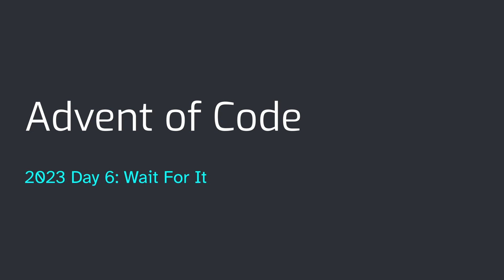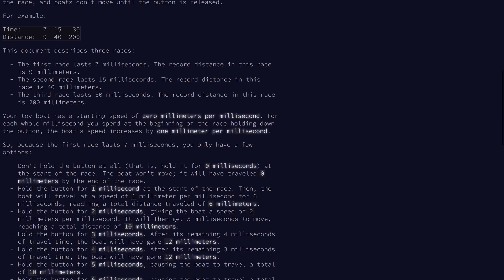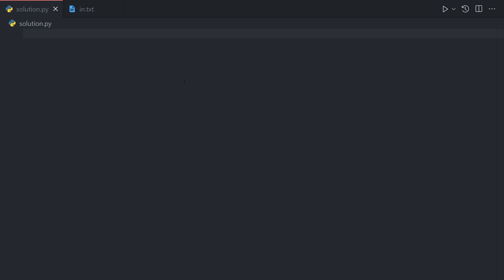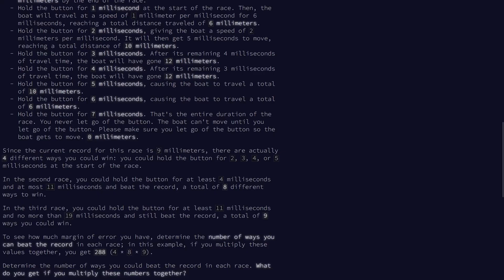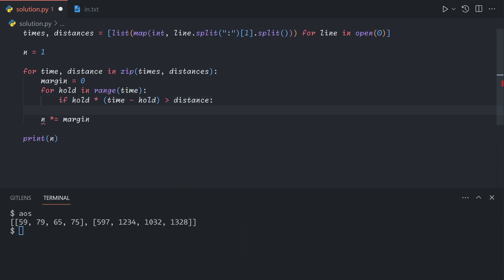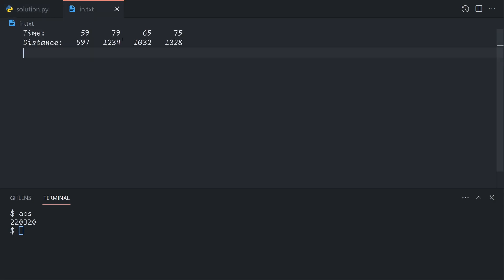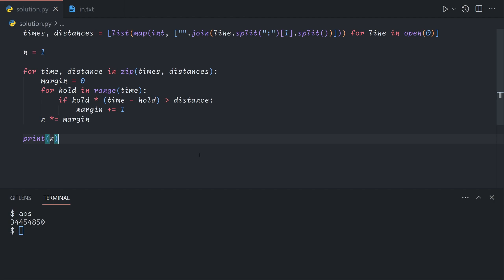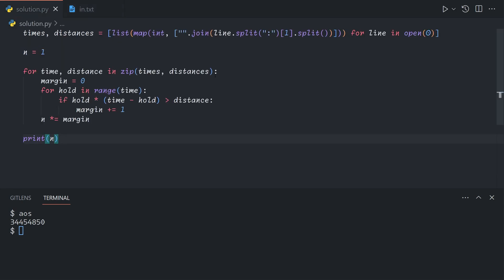Advent of Code 2023 Day 6: Wait For It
Shockingly simple, and I paid the price for going against my own advice of not over-optimizing!

0:00 Part 1
3:51 Part 2
5:15 Closing Thoughts